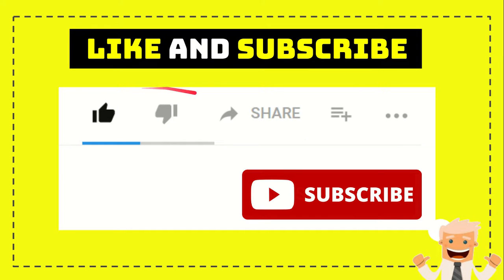Which of these backyard games was part of the 1900 Olympics?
" Which of these backyard games was part of the 1900 Olympics?. This video will give you a 'Straight To the point' information / answer / solution of : Which of these backyard games was part of the 1900 Olympics?.

Here in How Convert we provide a lot of useful information that will make your day better because you will get a lot of fantastic knowledge like this video : (Which of these backyard games was part of the 1900 Olympics?), and there are a ton other full of knowledge videos.

You can also help other people to comment in comment section if you think that there is important/interesting information that is not covered by this video Which of these backyard games was part of the 1900 Olympics?